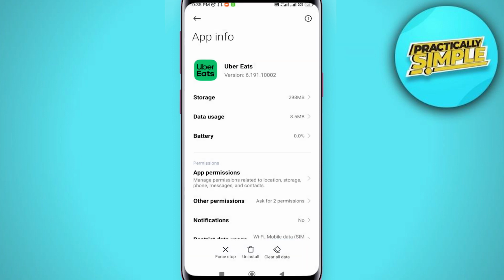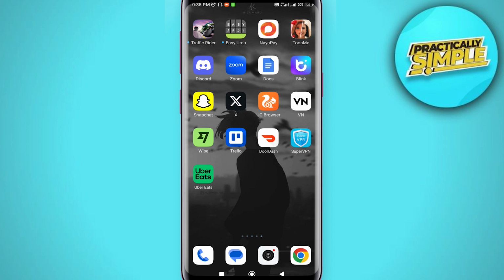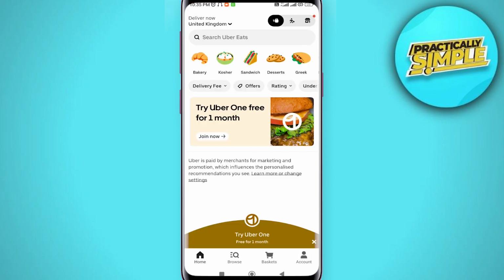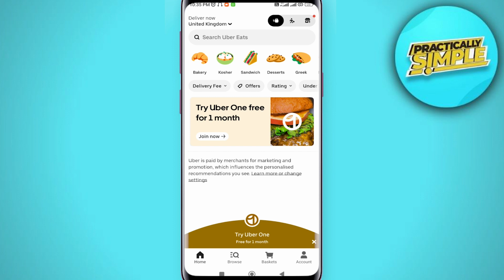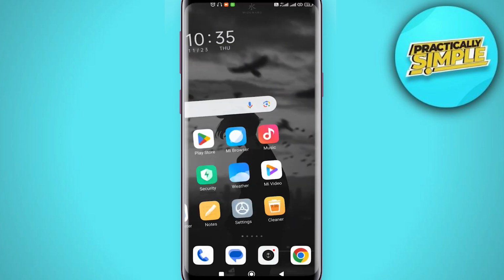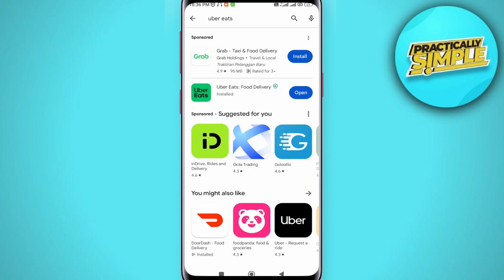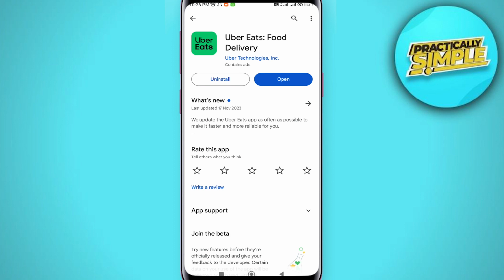How To Fix Uber Eats App Promo Not Applied (2025)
If you want to Find XYZ but don't know how to do it, then this tutorial is for you!

In this tutorial, I'm going to show you XYZ.